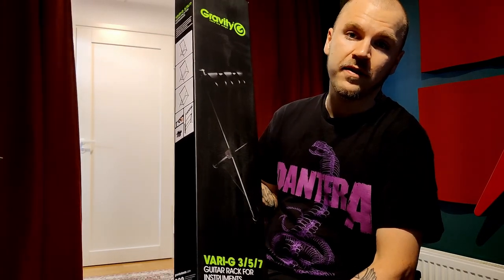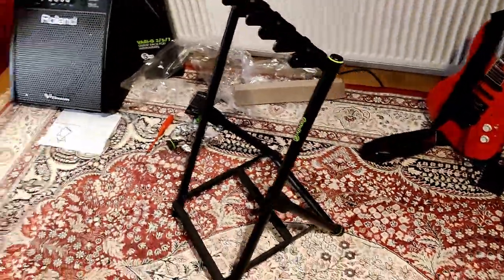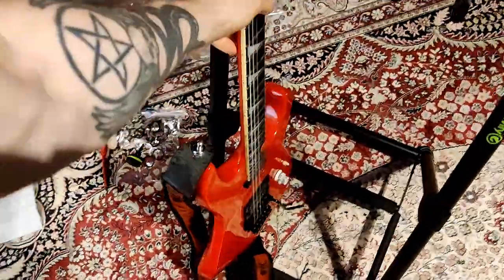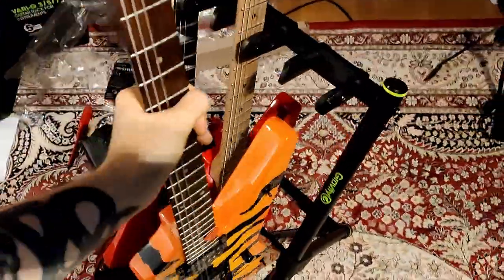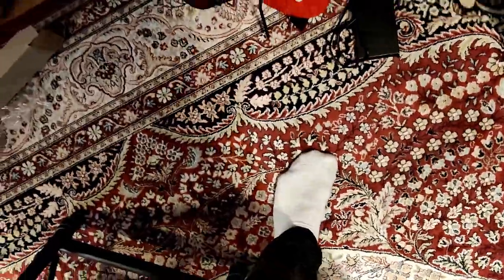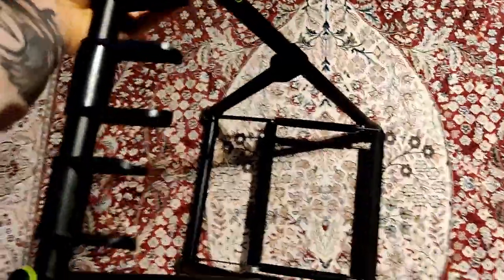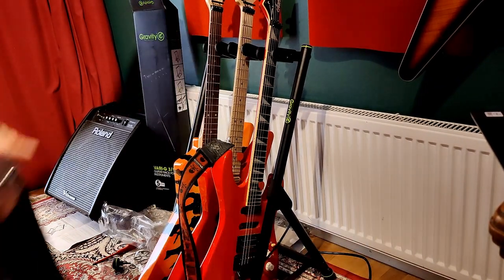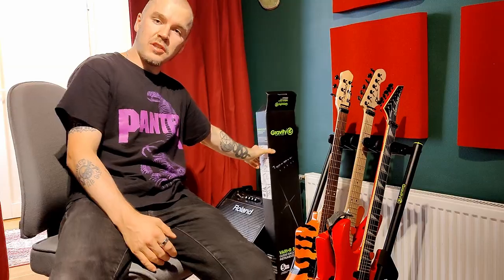Testing my new Gravity VARI-G 3 Guitar Stand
I bought myself an Gravity VARI-G 3 Guitar Stand and here is my first impressions on the product. I bought it for my rehearsal place and will use it also on stage live to hold my other guitars.

Overall it seems exactly like I though it would, good for my use case. It can hold my star shape guitar! Which was the most important quality :) It can also hold almost any other body type but as you see in the video it is not the best for V/ML body.

Let me know your favorite stands and use case scenarios!